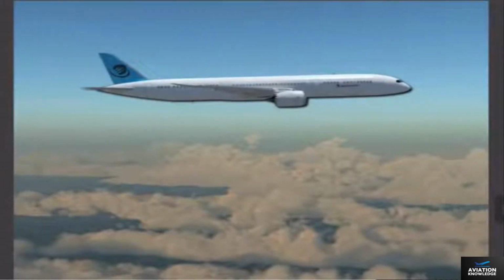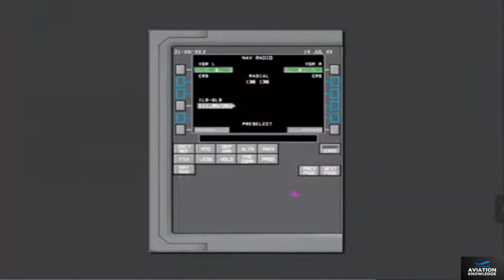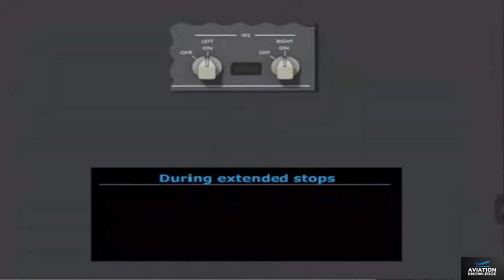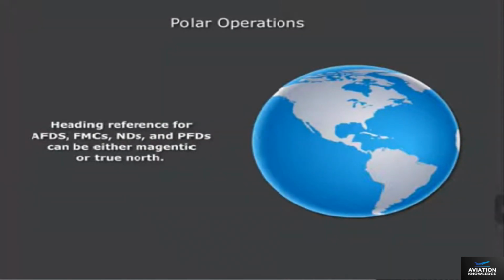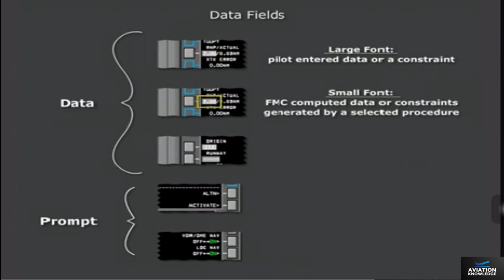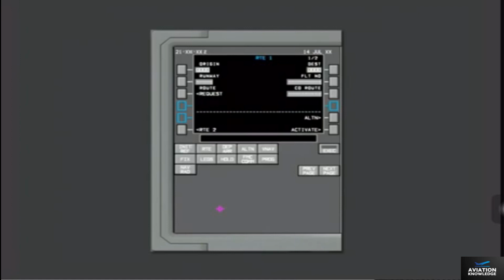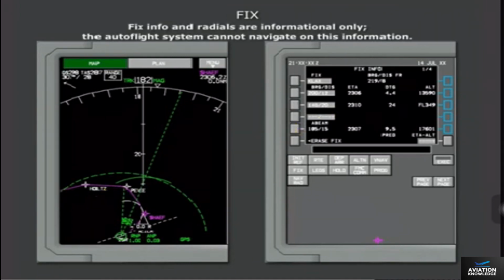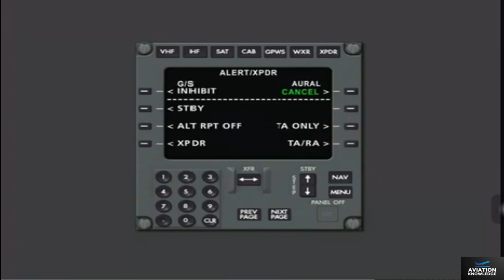B787 CBT Flight Management